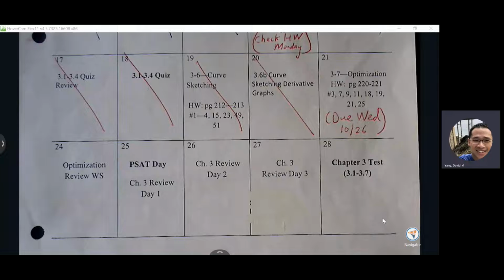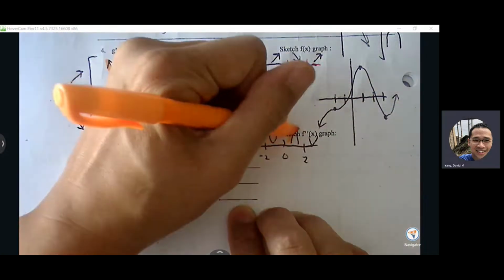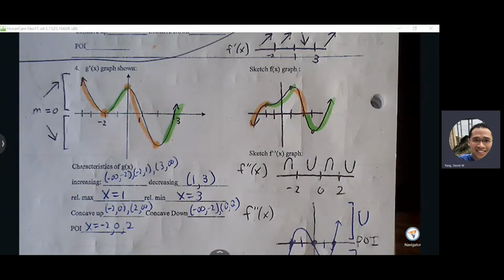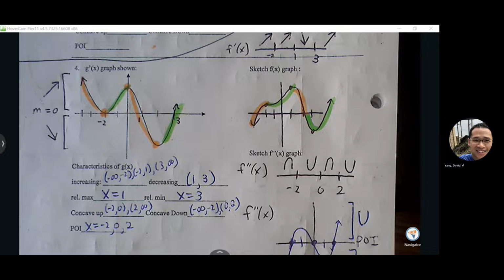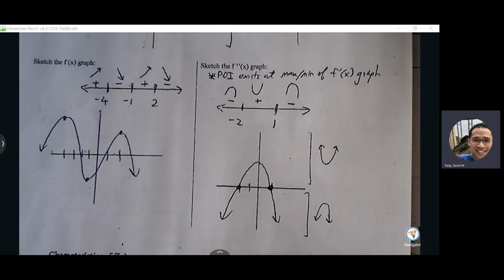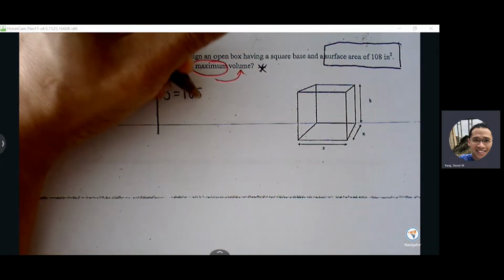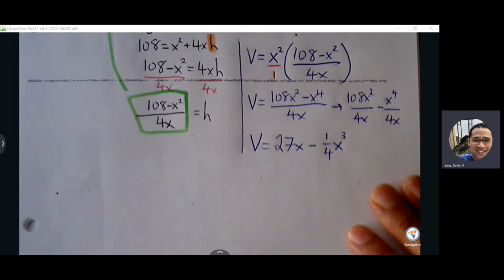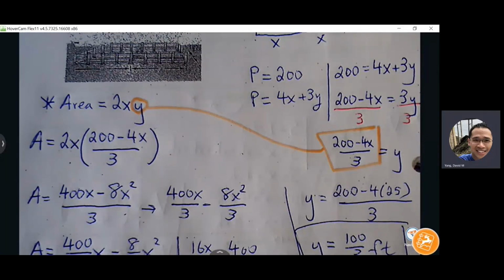3.6b Review & 3.7a Optimization Notes (Day 1)